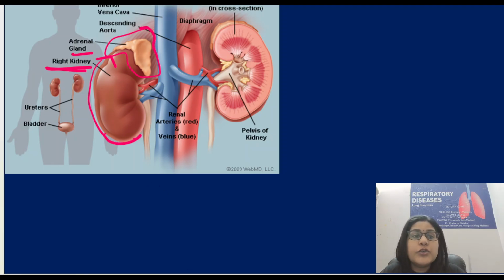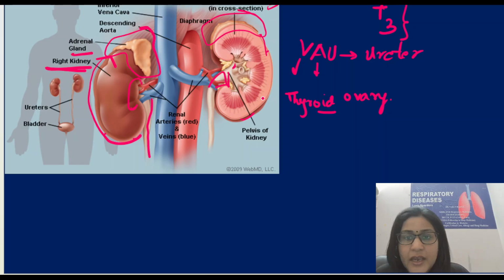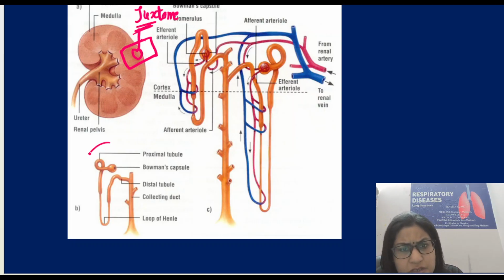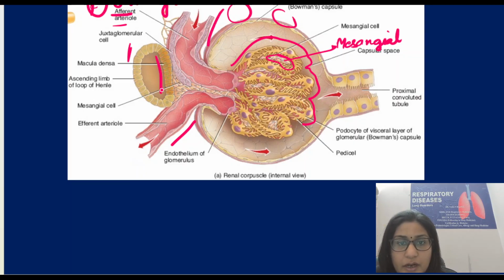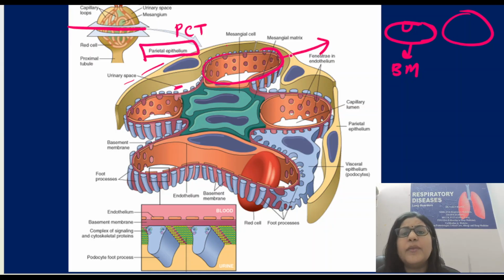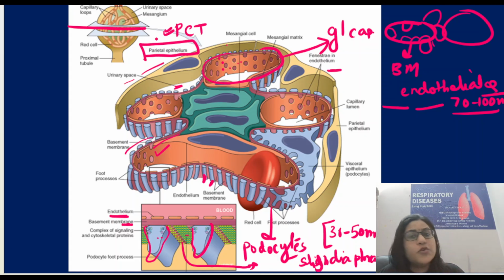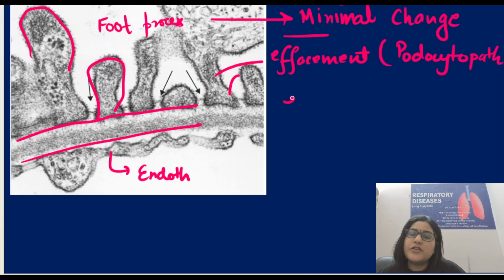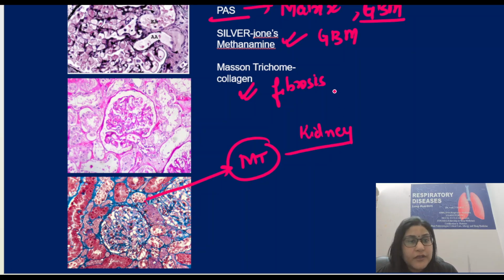Renal Pathology Basics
Dr Taruna Rajpal is a faculty at a Govt Medical College in Delhi and has 8 years experience of teaching and mentoring MBBS students.